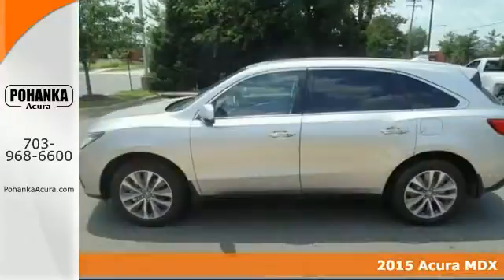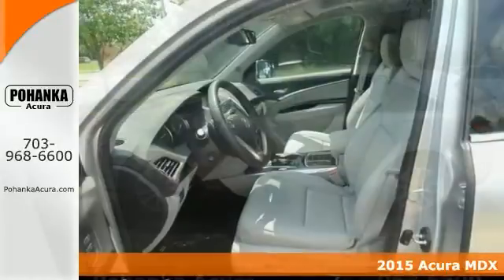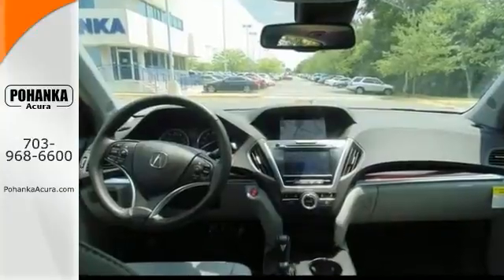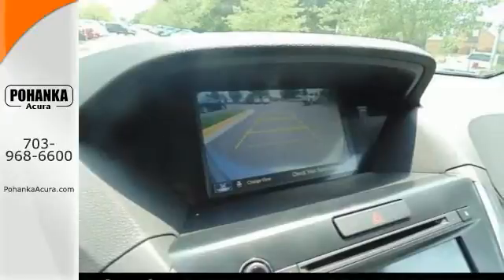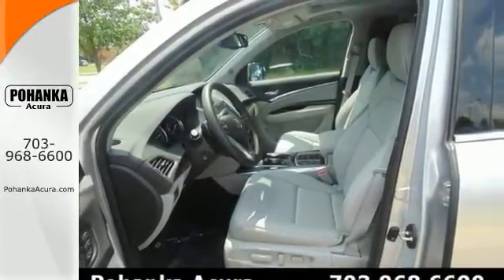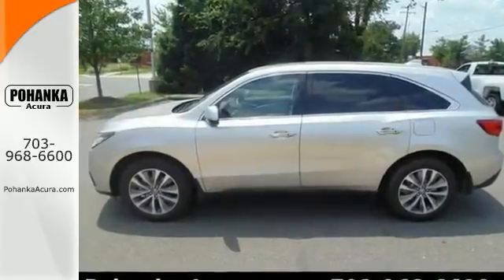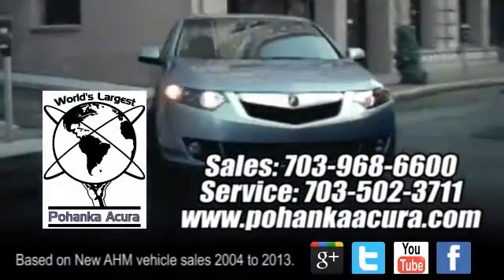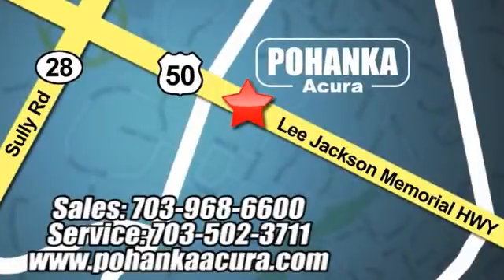2015 Acura MDX Fairfax Acura Washington-DC, MD AFB001366 - SOLD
Year: 2015
Make: Acura
Model: MDX
Trim: 3.5L Technology Package
Engine: 3.5L
Transmission: 6-Speed Automatic
Color: Silver
Interior: Greystone
Stock #: AFB001366
Silver Bullet! Nice SUV! This good-looking 2015 Acura MDX is the SUV that you have been trying to find. Climb into this great Acura MDX, knowing that it will always get you where you need to go, on time, every time.

Address:
13911 Lee Jackson Hwy Chantilly VA